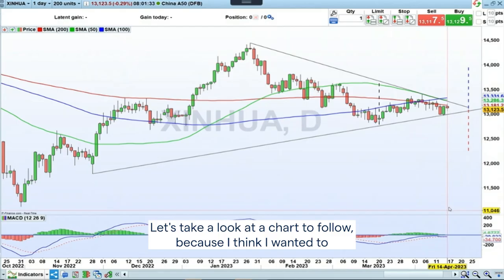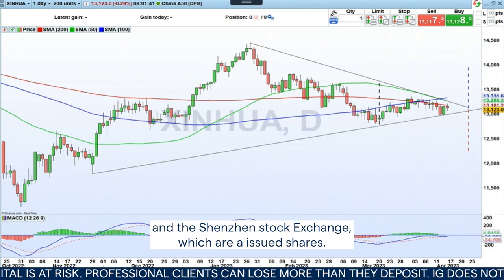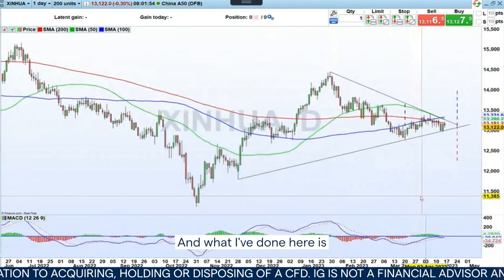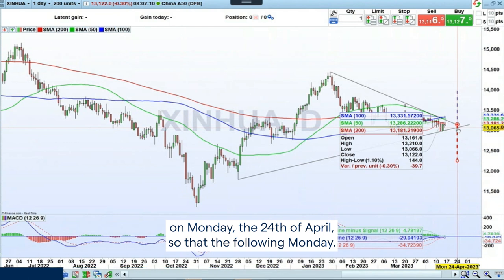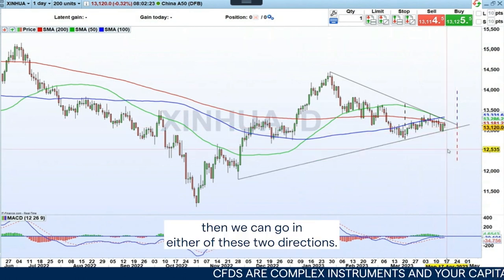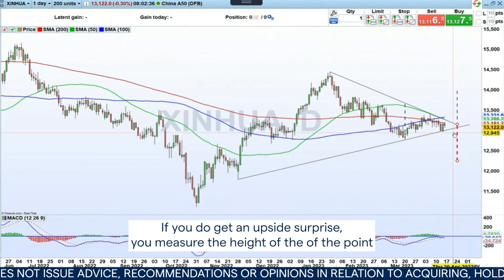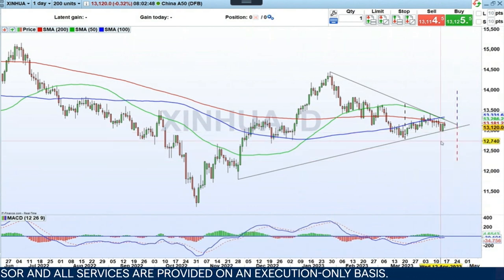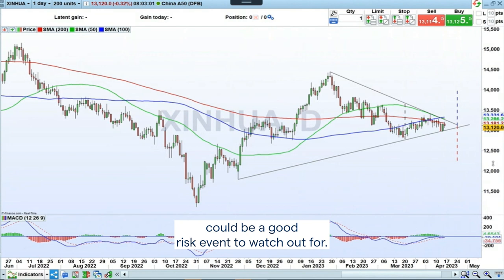Risk event for the week starting 17 April: China GDP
First quarter GDP in China could stir a trade in the coming week. Recently the IMF said it saw an upside surprise to China's growth this year.

The big question is whether the upside has already started following the exit from China’s draconian Covid-19 restrictions.

IGTV’s Jeremy Naylor looks at a trade to exit the symmetrical triangle currently underway on the China A50 index of big Chinese companies.

About IG

IG MENA